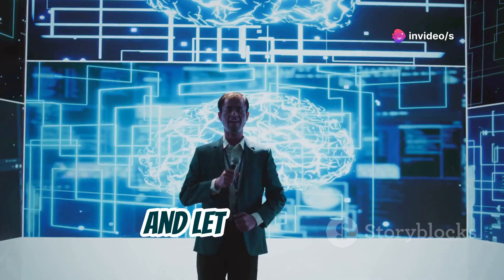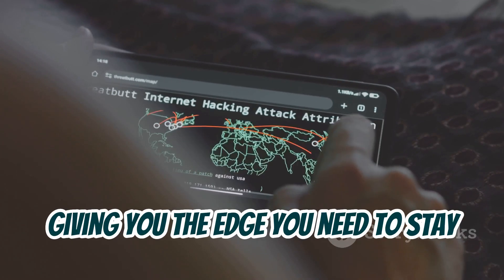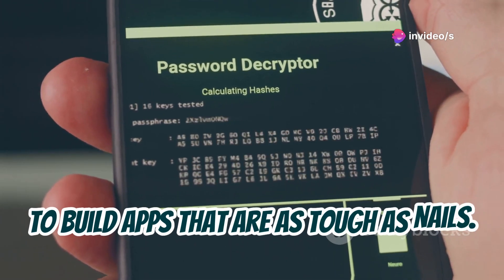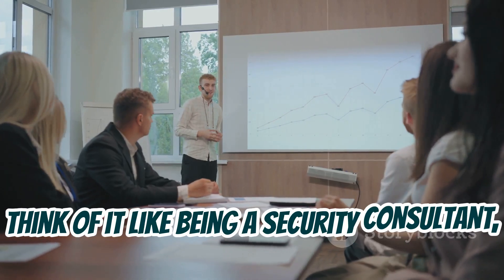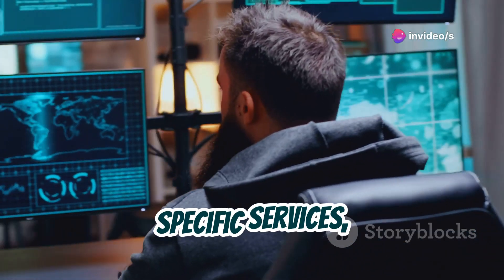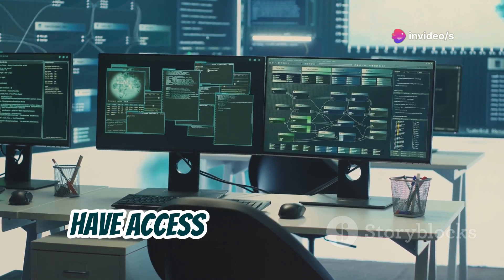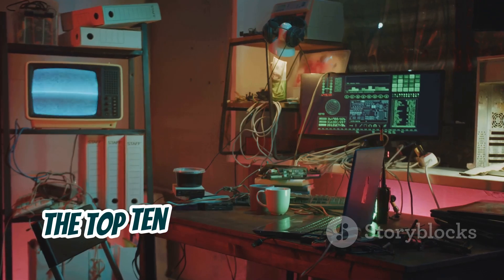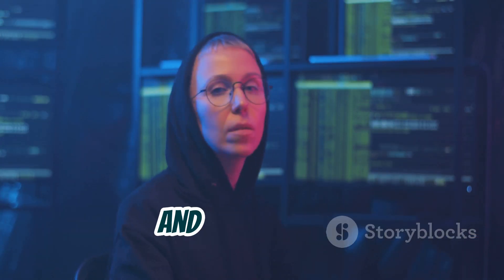Top 10 New Hacking Tools in Kali Linux 2024 | Top 10 Pro HACKING TOOLS in KALI Linux You Must Know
Discover the top ten new Ethical Hacking Tools for 2024 in this comprehensive overview! Dive deep into the significance of each tool in identifying vulnerabilities and enhancing your cybersecurity skills. Whether it’s AAmass for uncovering hidden subdomains, AndroBugs for Android app security, or ArchiveBox for capturing website snapshots, we’ve got you covered. Learn about the importance of mobile security, DNS reconnaissance with DNRecon, navigating AWS security with IAM Pesque, and more. Explore powerful tools like AssetFinder, Bettercap, and Masscan, designed to make asset discovery and network security accessible for everyone. Engage with our content and elevate your cybersecurity expertise today!

1. Top 10 Exploiting Tools for Beginners
2. Ethical Hacking Tools for Beginners
3. Web Application Hacking Tools
4. Bug Bounty Hunting Tools
5. Penetration Testing Tools
6. Vulnerability Scanning Tools
7. Cybersecurity Tools for Beginners
8. Hacking Tutorials for Beginners
9. Hacking Tools Demonstration
10. Beginner's Guide to Hacking Tools

1. Top 10 exploiting tools
2. Ethical hacking
3. Web application hacking
4. Bug bounty hunting
5. Penetration testing
6. Vulnerability scanning
7. Cybersecurity
8. Hacking tools
9. Hacking tutorials
10. Beginner's guide

1.
2.
3.
4.
5.
6.
7.
8.
9.
10.